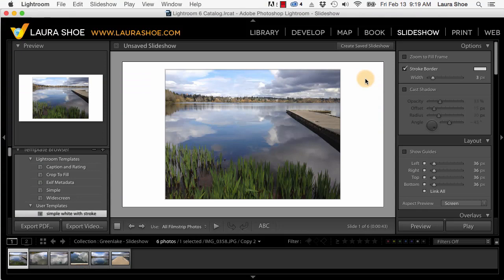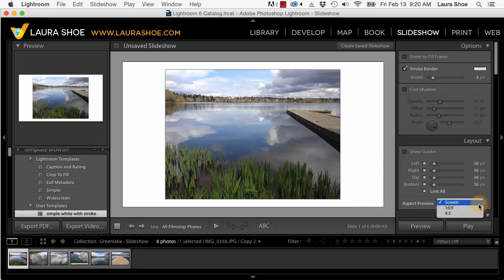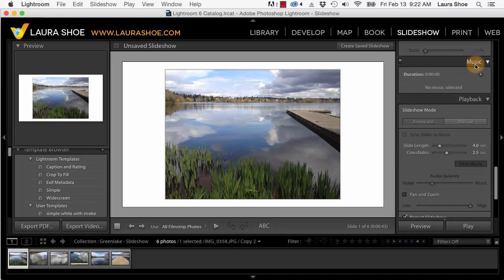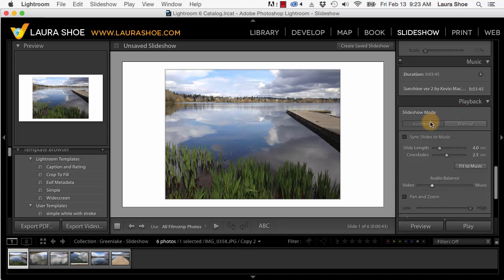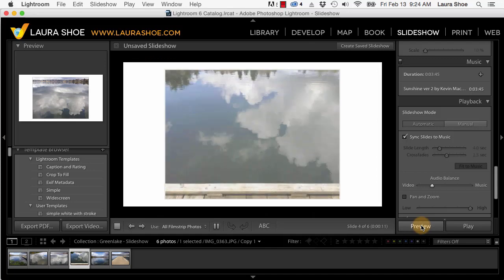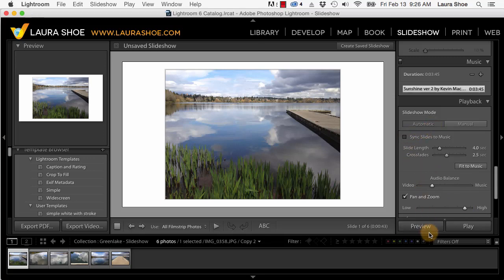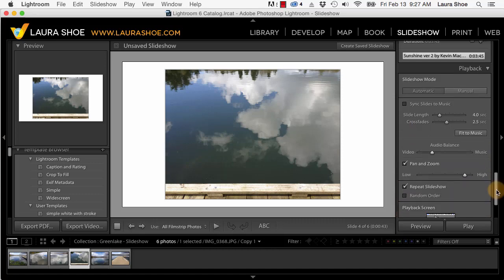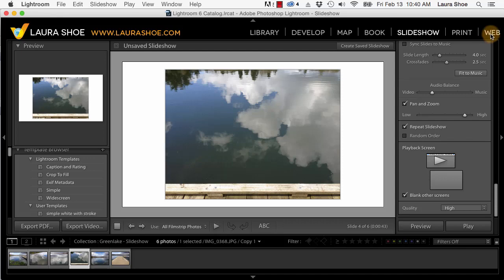What's New in the Slideshow Module - Lightroom CC & 6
Download a FREE 90 minute 12-video "Learn Lightroom CC & 6 New Features" with practice files